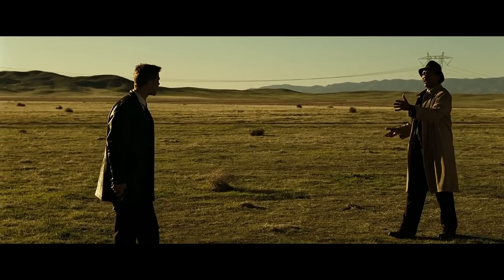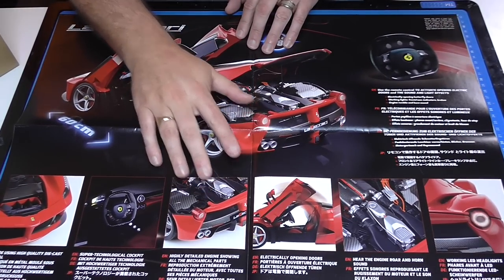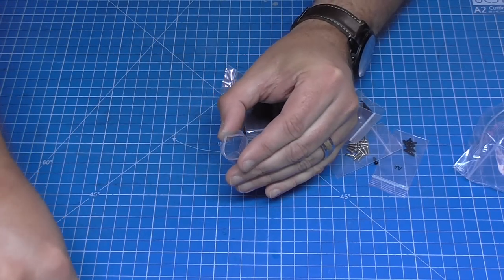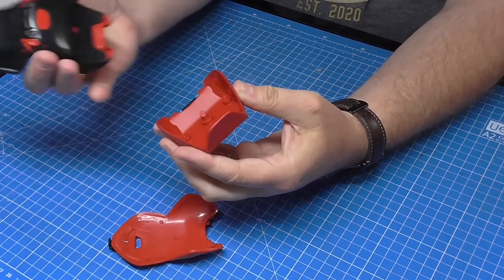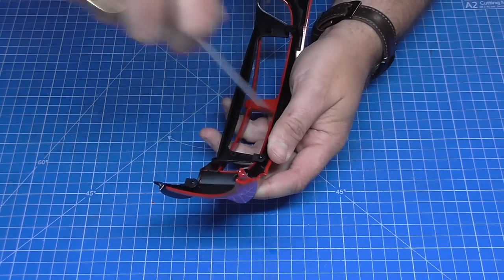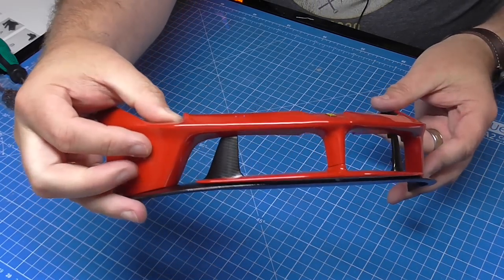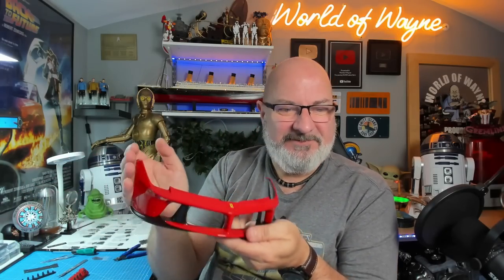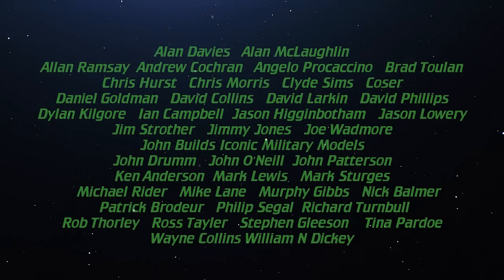Build the LaFerrari 1:8 Scale - Pack 1 - Stages 1-8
The Limited Edition version is limited to 150 only.

00:00 - Introduction
02:09 - Stage 1 - Front Nose and Badge
04:50 - Stage 2 - The Driver's Seat
07:13 - Stage 3 - Front Splitter & Aileron
09:55 - Stage 4 - The Rear Left Wheel Rim
11:22 - Stage 5 - The Bonnet
12:45 - Stage 6 - Internal Details of the Bonnet
14:15 - Stage 7 - The Engine's Airbox
15:41 - Stage 8 - The Left-Hand Head Cover